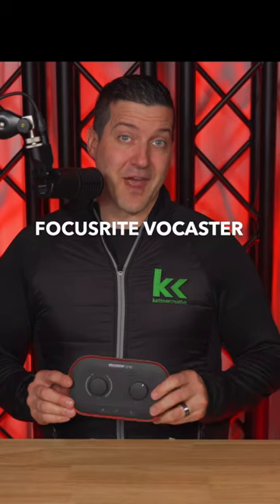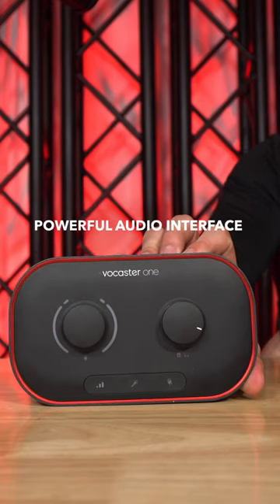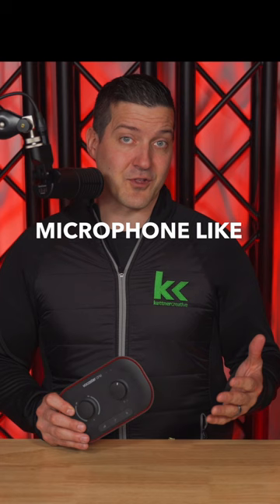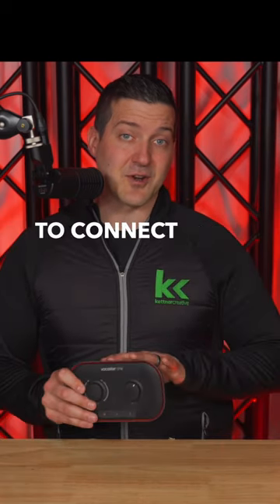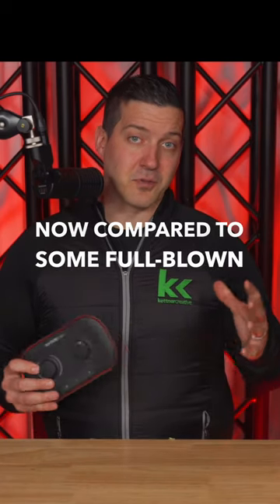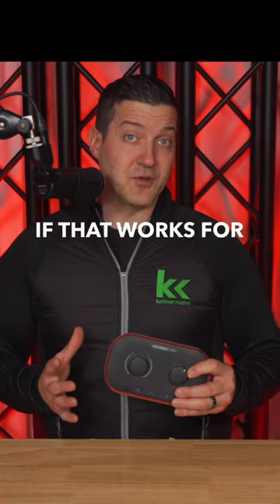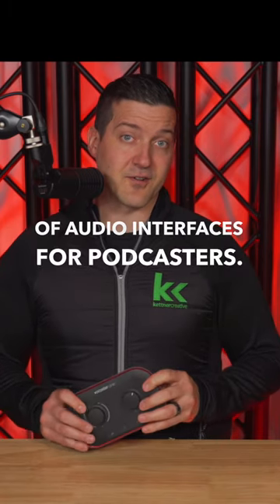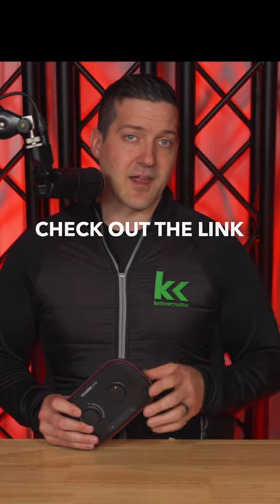Start Podcasting With The Focusrite Vocaster One or Two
Starting out podcasting? Check out the Focusrite Vocaster One or Two - The perfect audio interface for one or two people!

With easy presets, it'll make sure your sound is always on point, no matter the microphone!